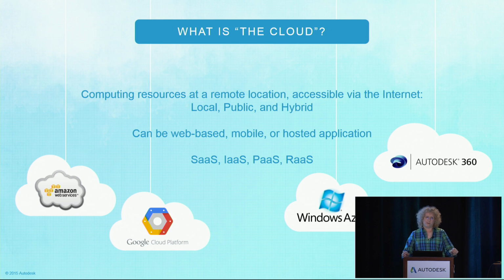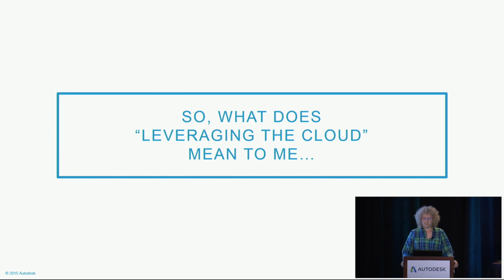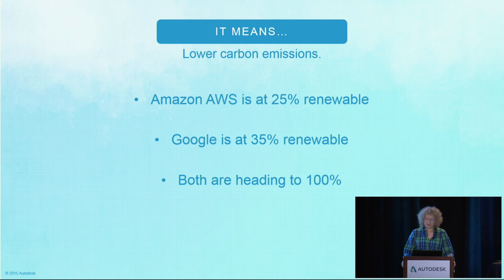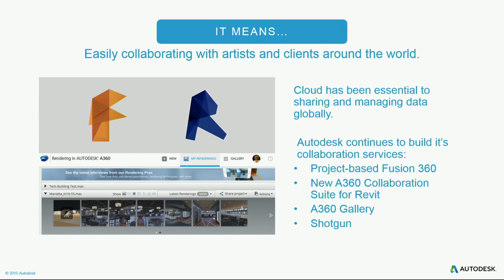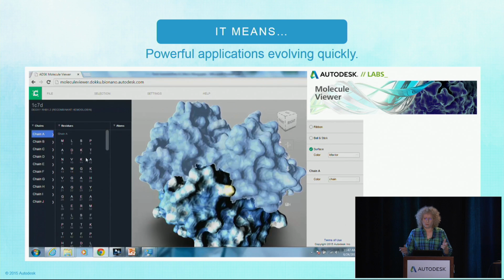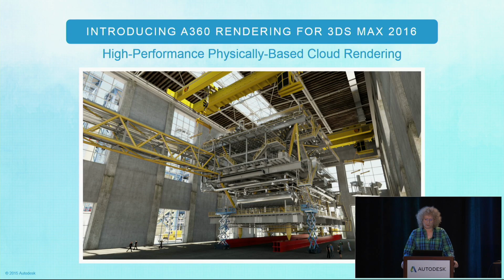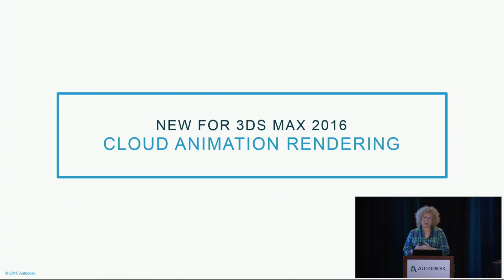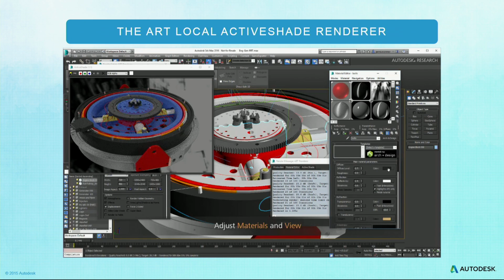Autodesk Vision Series: Leveraging the Cloud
In this session, we'll discuss the cloud and the increasingly critical role it will play in media and entertainment.